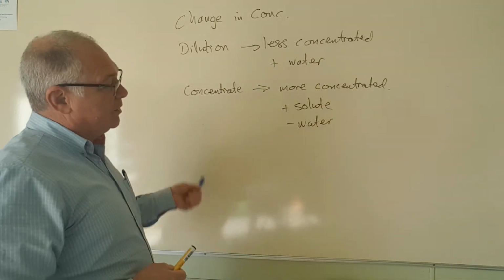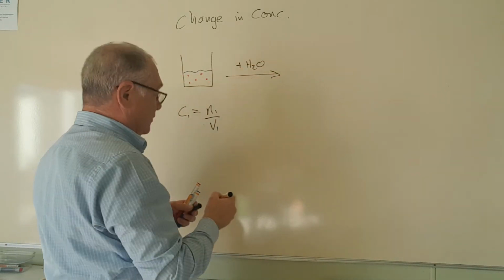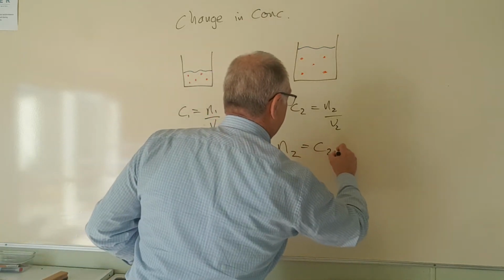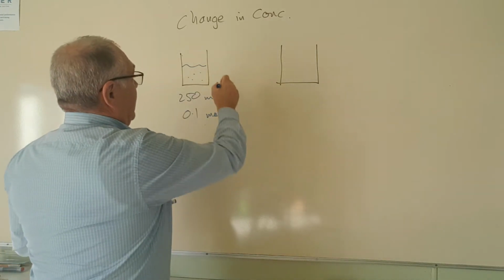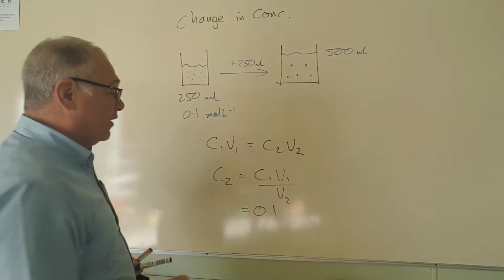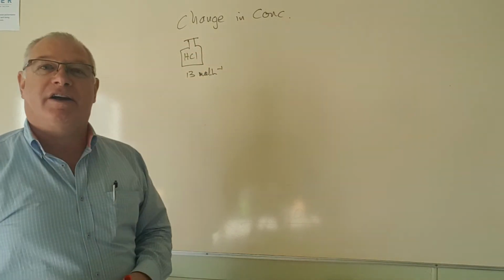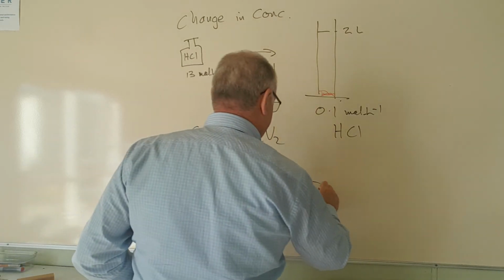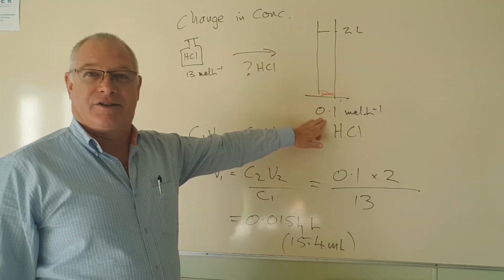Change of Concentration calculation TH28042020